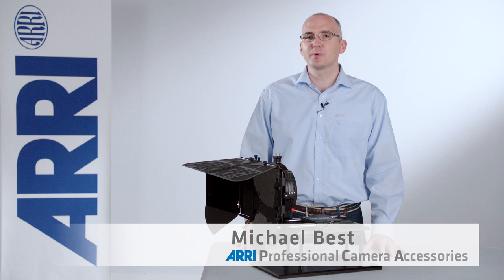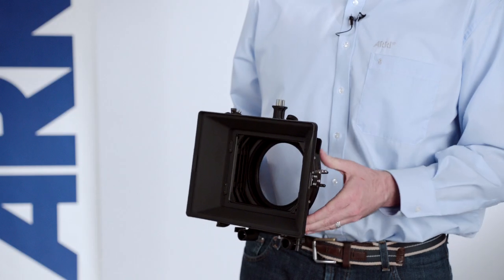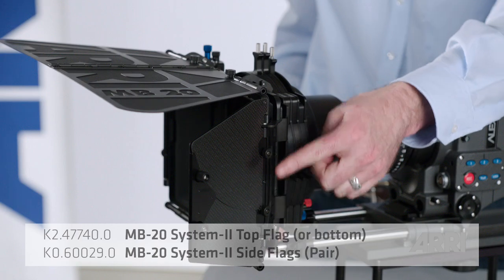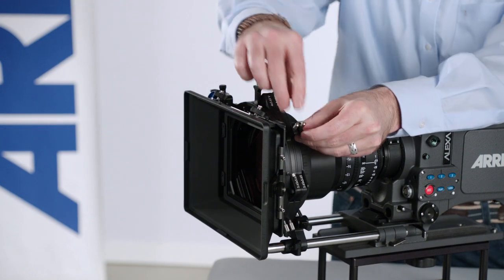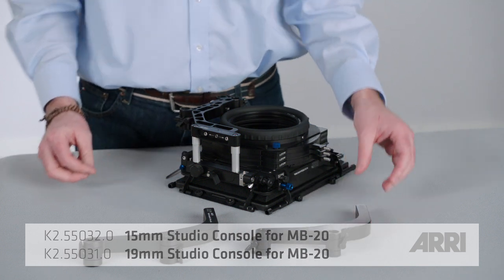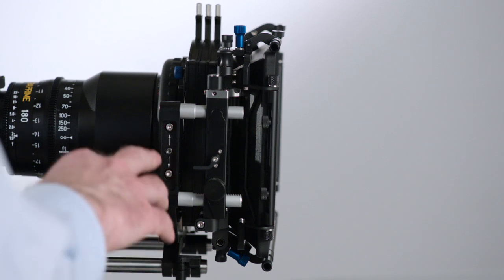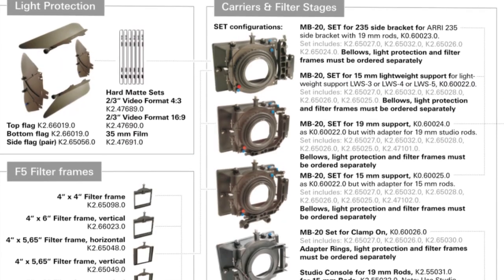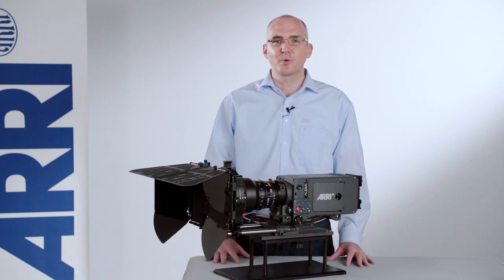ARRI Tech Talk: Matte Boxes - MB-20 Introduction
The Matte Box-20 (MB-20) series easily adapts for use with lightweight support, bridge plate support rods, or clamped onto and supported by the camera lens. Here, ARRI's Michael Best demonstrates on an ALEXA the versatile options offered by the modular MB-20 I and II systems.